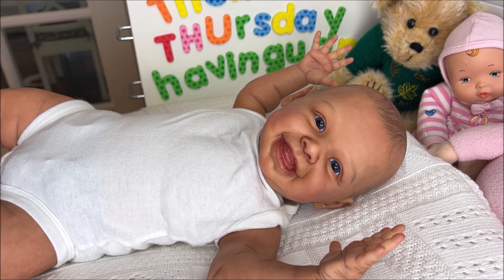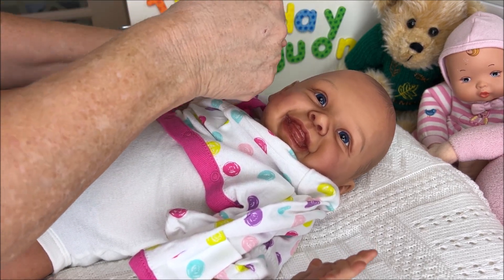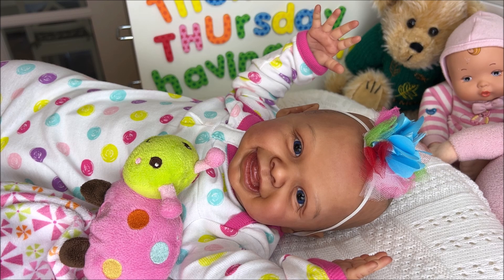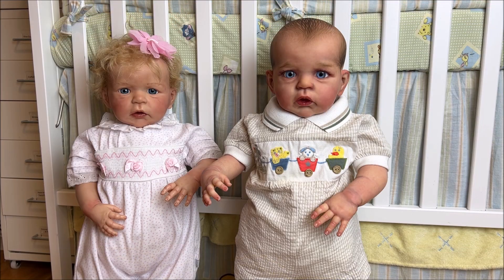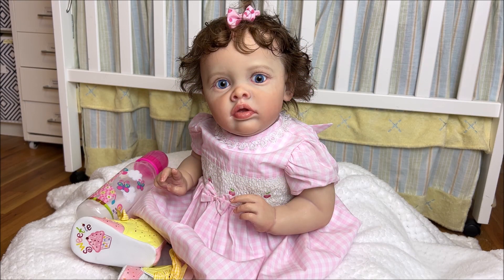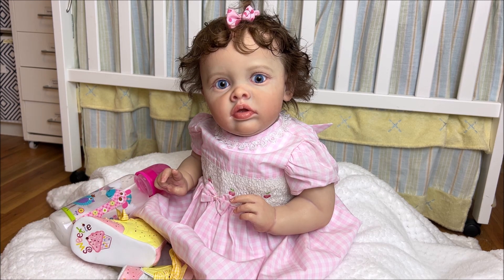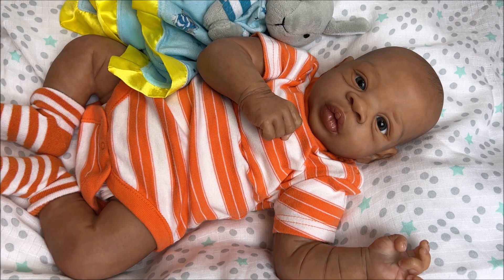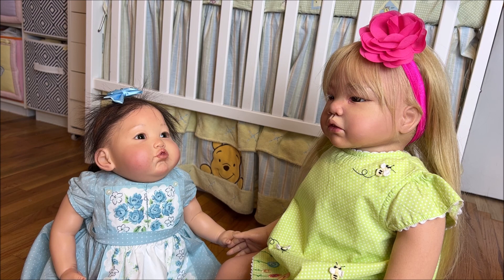Theme Thursday Announcement! Reborn Baby Dolls? Are there rules I don't know about?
Theme Thursday Announcement time! New themes announced every Sunday evening. New Reborn community members welcome to join in on the fun. Alternative theme is offered each announcement for more opportunities to dig into your dolly wardrobe and share your Reborn baby doll(s).Reborns are life-like baby "DOLLS" not real babies. Role-play, acting with dolls. Adult doll collector.